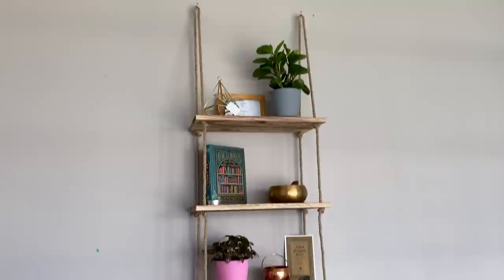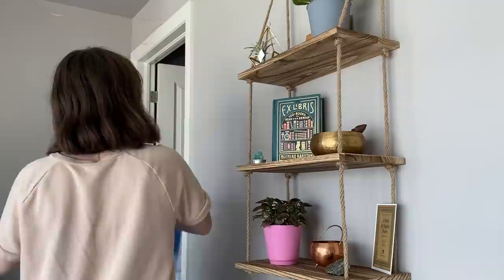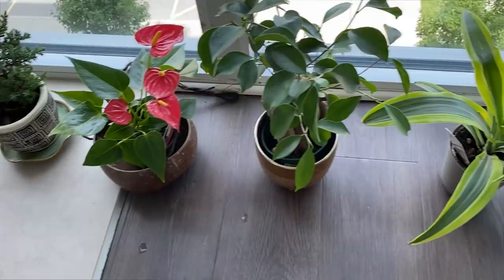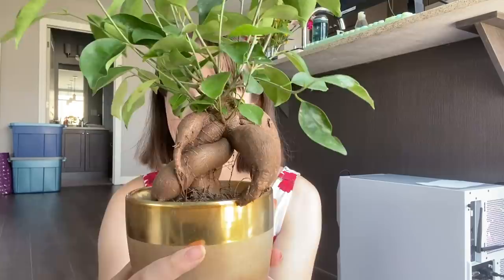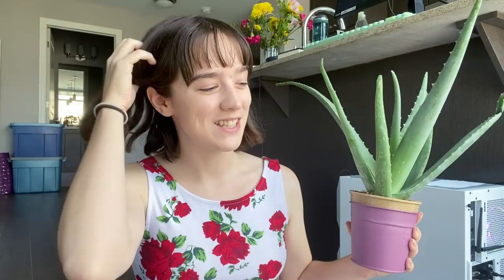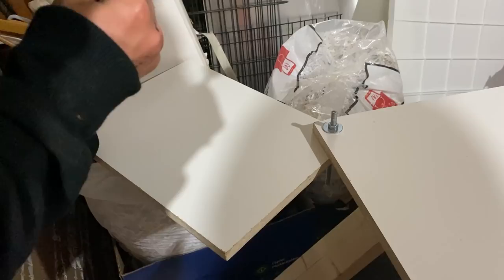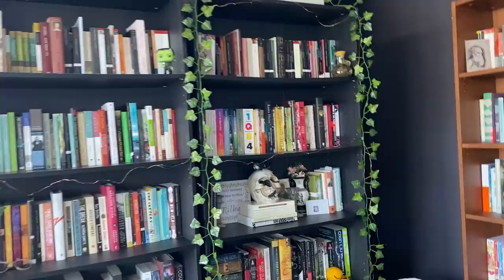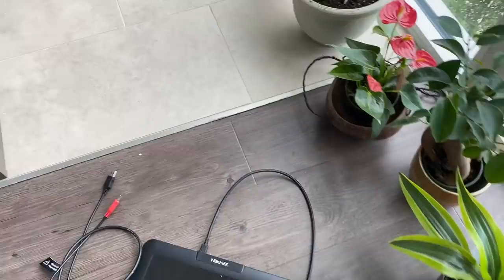MOVING VLOG ep.2 / a big plant haul, building a desk & settling into the apartment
Starry Bed Canopy
Bathroom Organizer
Hanging Wooden Shelf
Gold Geometric Terrarium
Macrame Plant Hangers

*the Book Depository links above are affiliate links, (I receive a small commission if you purchase any of them) and if you would like to use my general affiliate link to fulfill all the rest of your book-buying dreams and support my channel, here it is and thank you so much!

Music
- hi jude x Towerz x Xandra – oath